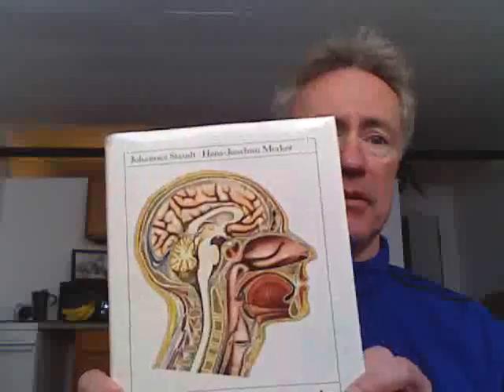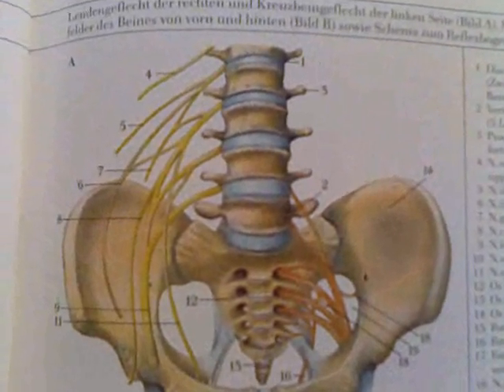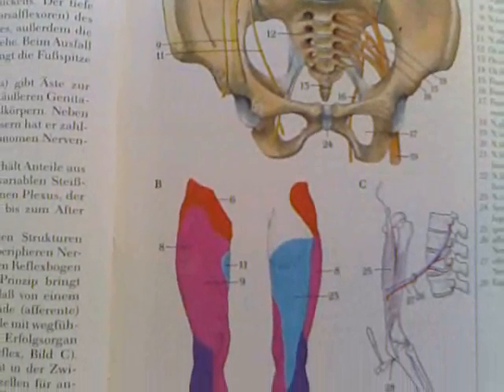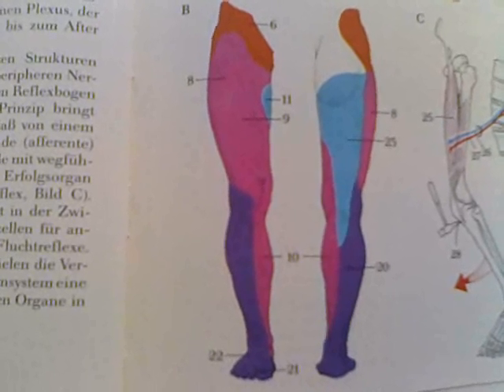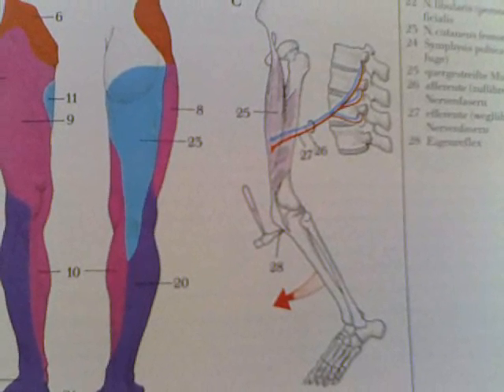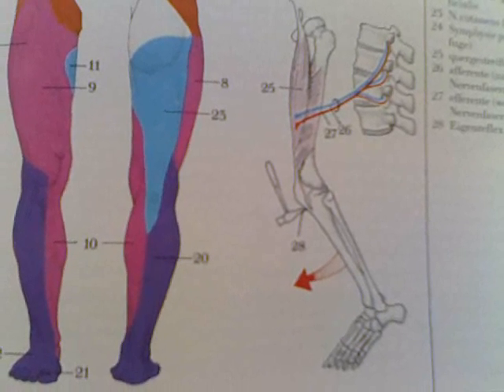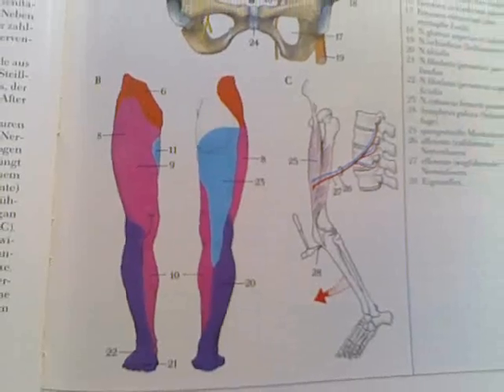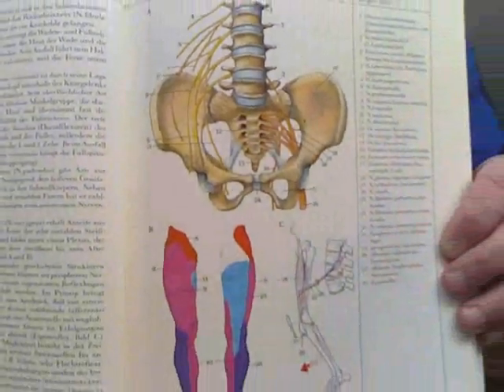"Anatomy and Physiology", The Peripheral Nervous Conduction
The Spine is divided into the Cervical, Thoracic, Lumbar, and Sacral segments. Each segment has a specific number of Vertebrae. The Afferent Nerves communicate from the periphery to the spinal column (and then on to the Brain), and the Efferent Nerves conduct information at the level of the spine to the specific areas of the body they innervate (communicate with).